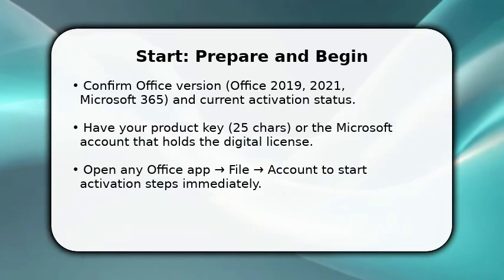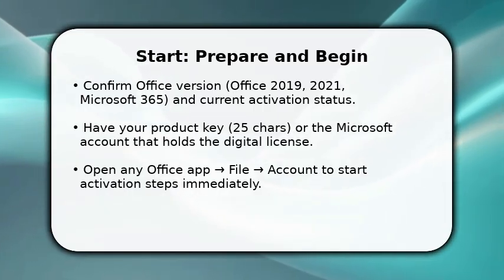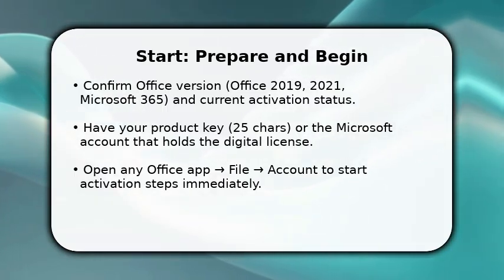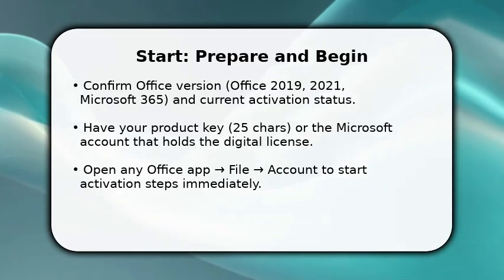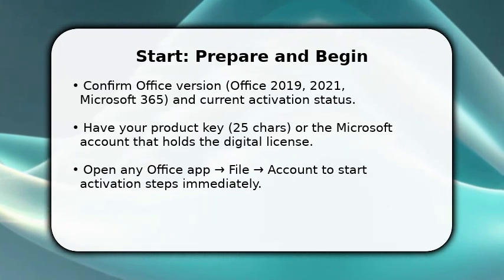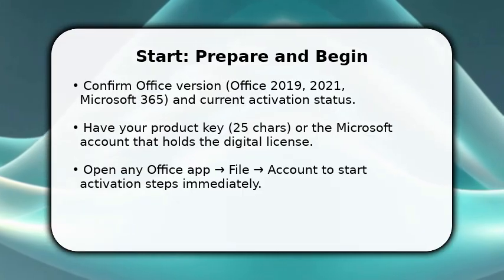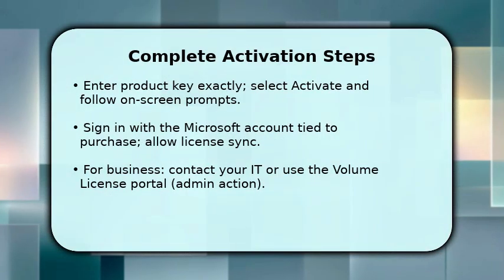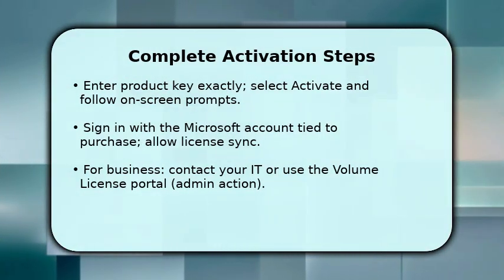How to Activate Microsoft Office Permanently (full Guide)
Discover the essential steps to permanently activate Microsoft Office on your device. This comprehensive guide covers troubleshooting common issues, understanding licensing options like student or business editions, and ensuring a seamless activation process for an uninterrupted experience with Word, Excel, PowerPoint, and more.